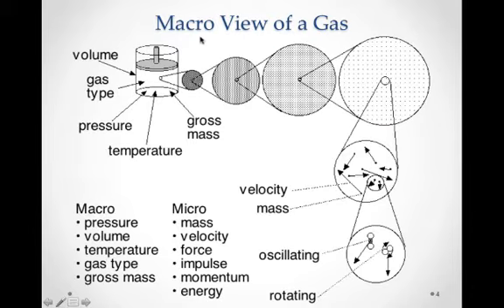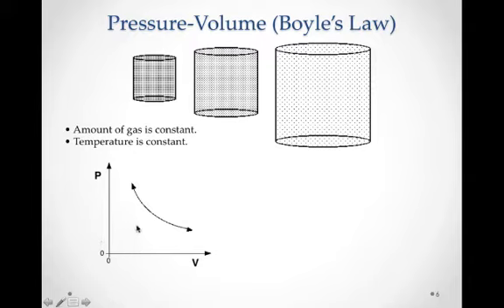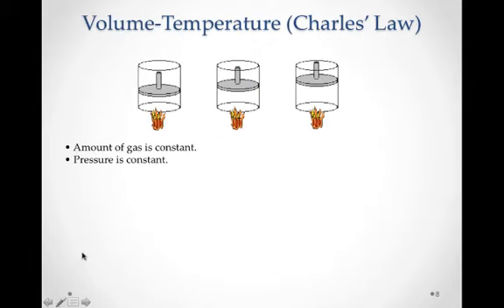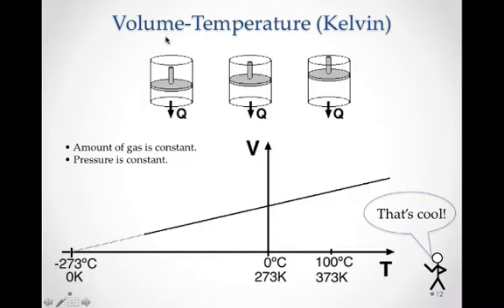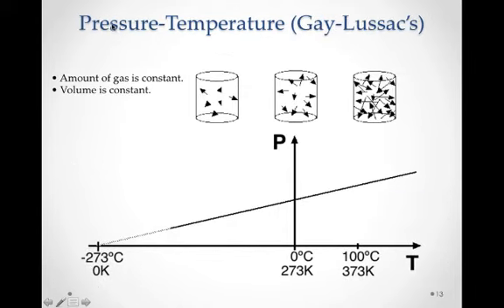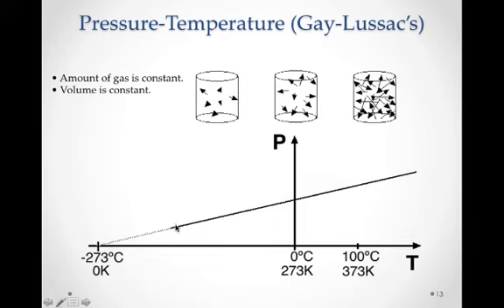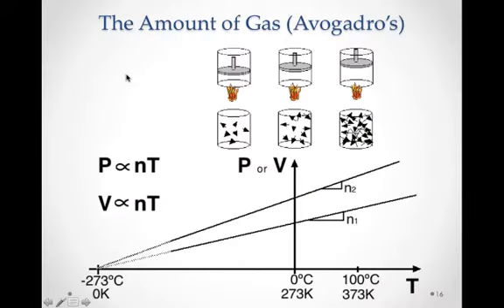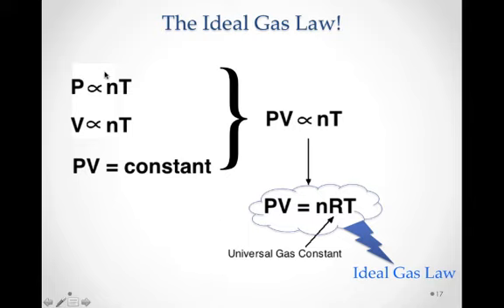Thermodynamics- Gas Laws.mp4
The derivation of the Ideal Gas Law from the other gas laws.

Table of Contents:

00:04 - Questions to Ponder:
00:30 - Silliness video
00:33 - Macro View of a Gas
01:07 - Pressure-Volume (Boyle's Law)
02:10 - Pressure-Volume (Boyle's Law)
02:28 - Pressure-Volume (Boyle's Law)
04:26 - Volume-Temperature (Charles' Law)
04:43 - Volume-Temperature (Charles' Law)
09:02 - Pressure-Temperature (Gay-Lussac's)
12:26 - The Ideal Gas Law!